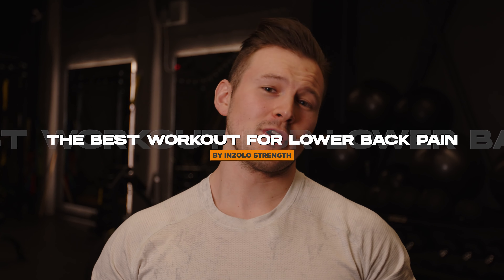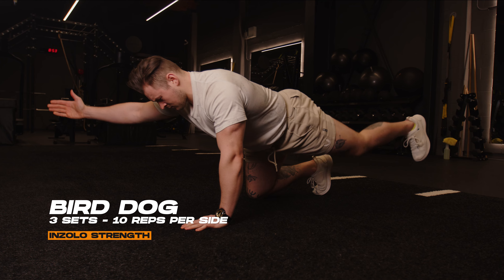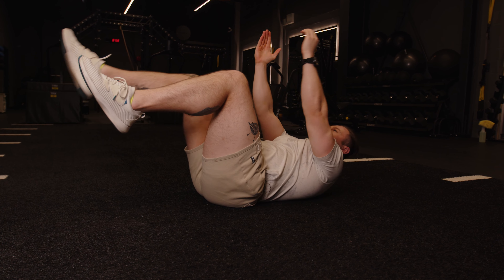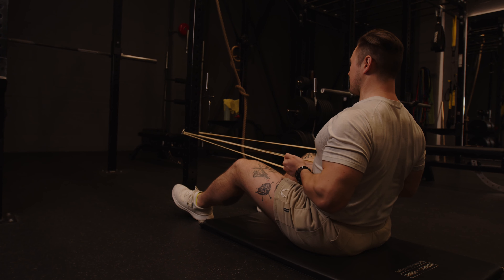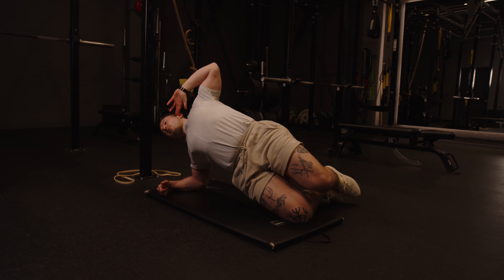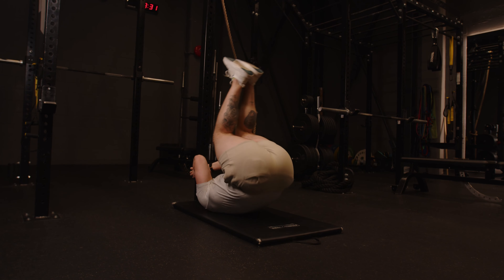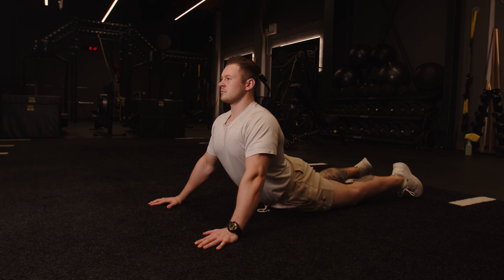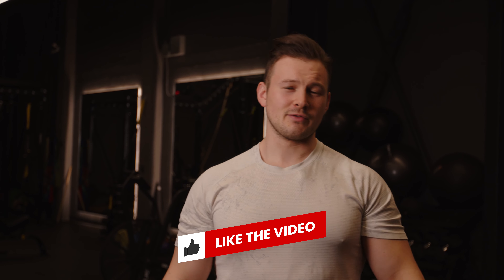The BEST Workout For Lower Back Pain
Hey Inzolo Fam,

Today I'm bring you the best workout for lower back pain! If you suffer from lower back pain or just want to ensure your core and back are strong to avoid future back pain this is a must watch!

Here's the workout:

*note if you don’t want to super set these guys and it’s too hard for you starting off you don’t have to just do everything individually*

A1) Bird dog - 3 sets x 10 reps/side
A2) Glute bridge - 3 sets x 10 reps

B1) Dead bug - 3 sets x 12 reps (6/side)
B2) Banded Lateral Step - 3 sets x 12 steps/side

C1) Seated row - 3 sets x 12 reps
C2) Side plank/modified side plank - 3 sets x 15-30 sec./side

D1) Facepull - 3 sets x 15 reps
D2) Reverse crunch 3 sets x 10 reps

*see video for my 3 favourite stretches!*

More and more people are working sitting based jobs than ever before and it's taking a toll on peoples health, posture, and quality of life!

My goal with these free videos is to help people live a higher quality life by helping them become stronger and have less pain on a daily basis.